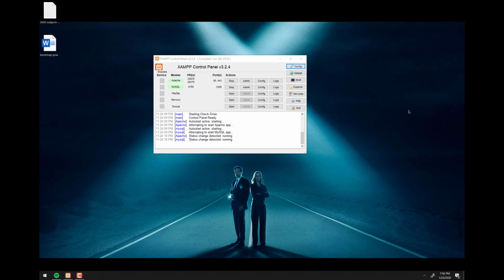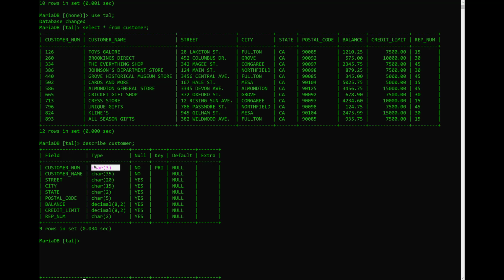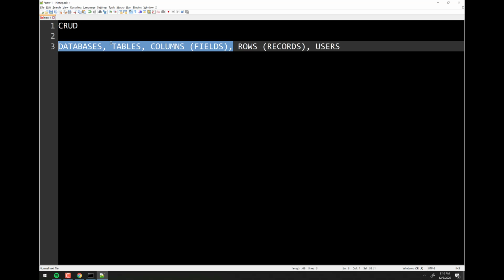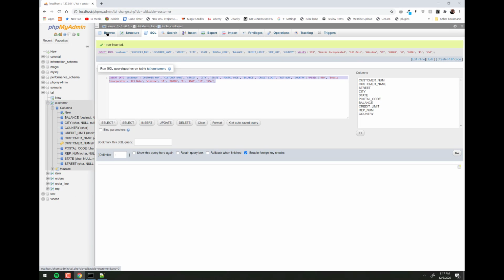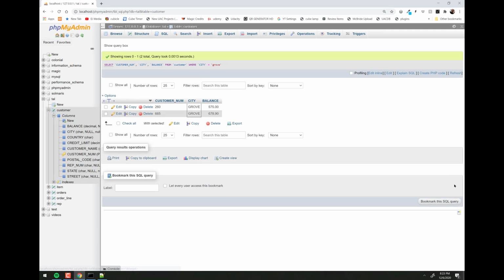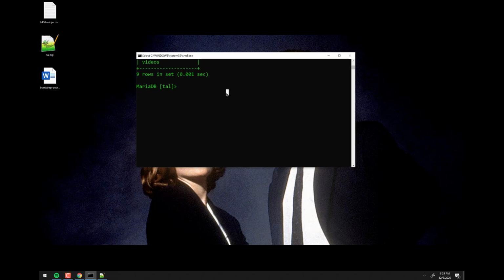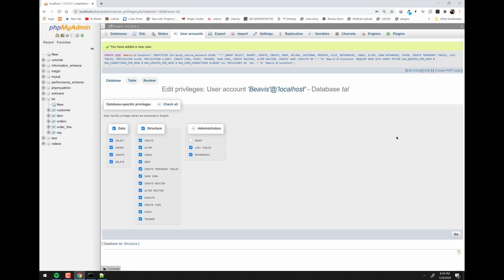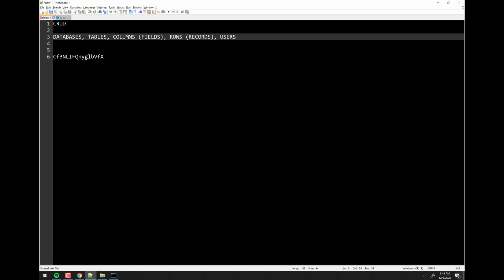phpMyAdmin: A Very, Very Brief Introduction